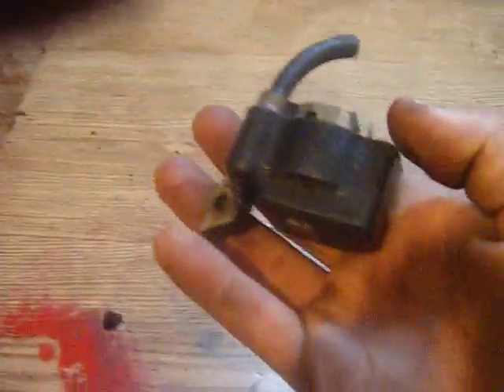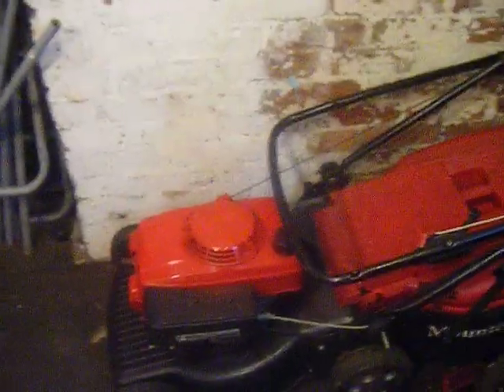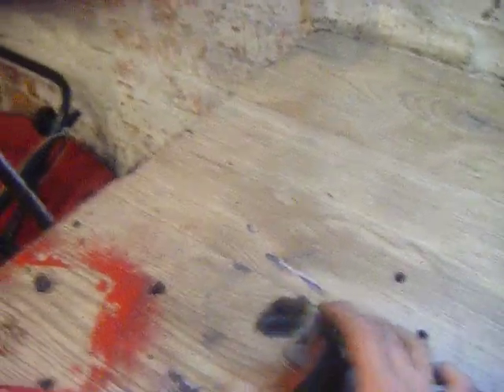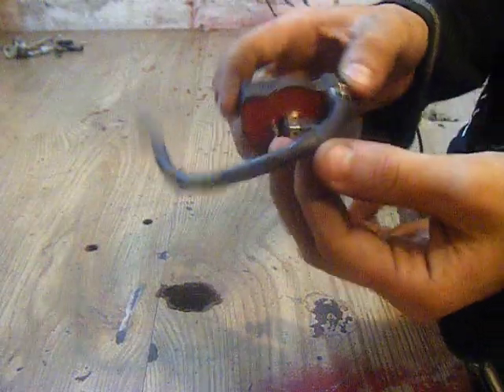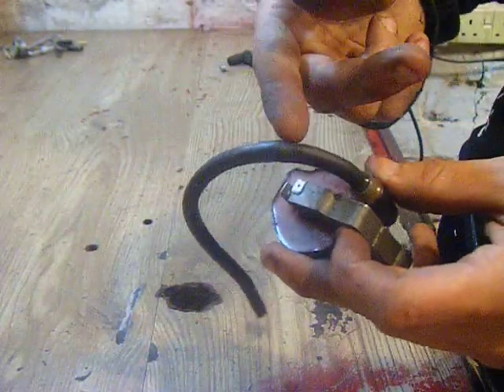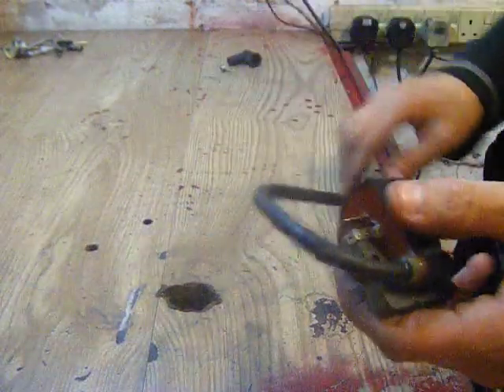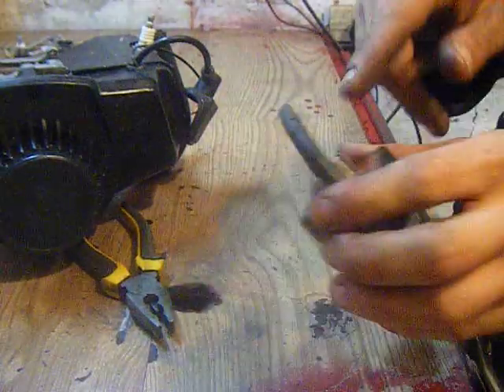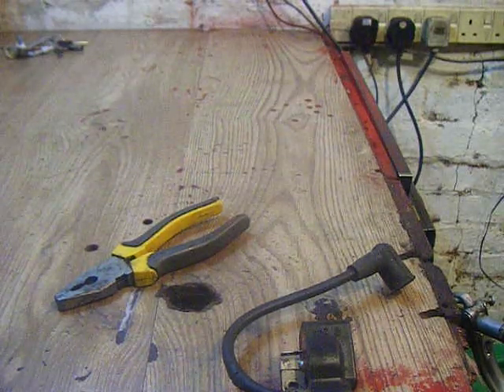how to fix small engine coils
i hope this help some one